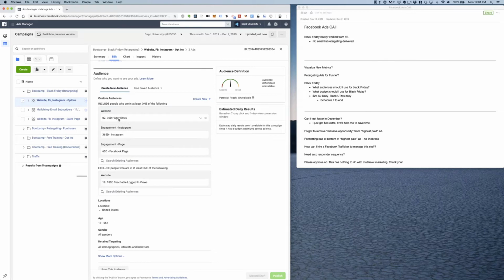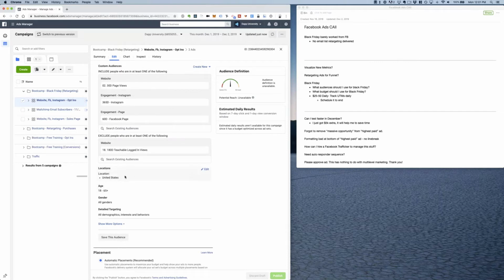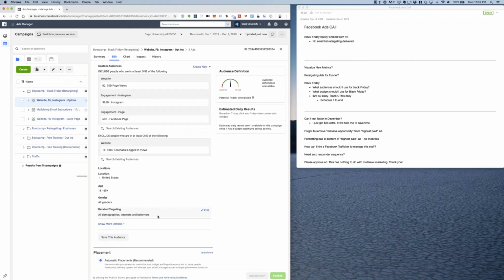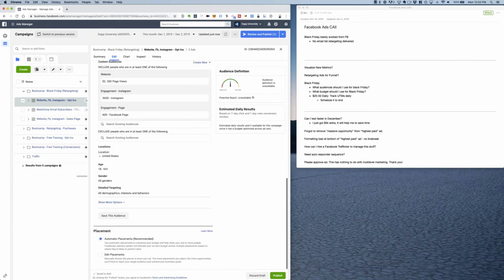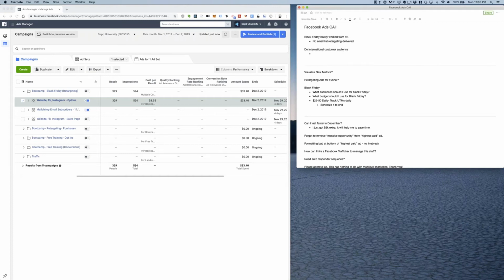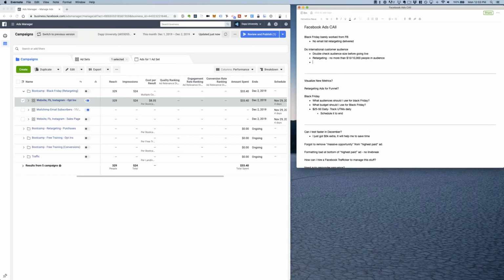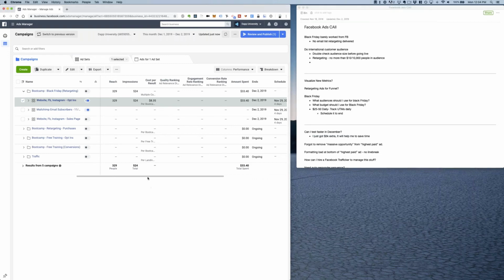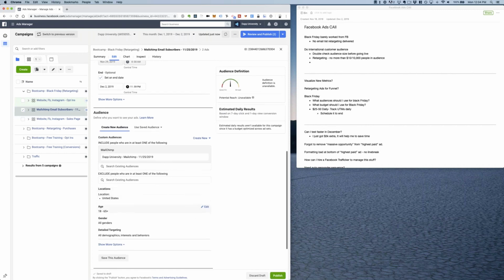Facebook Ad Retargeting Campaign Strategy, Tips, Ideas & More.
Q: Why did retargeting reach a small amount of my list?
A: Setup retargeting for all the countries you have customers in and with retargeting campaigns, a good rule for deciding daily spend is $10/10,000.

Want a free proven system that generates 3-5x ROAS using Facebook ads...‍‍‍

Or...‍

Click here to schedule a free 1on1 strategy session to improve your Facebook ad results

- Chase